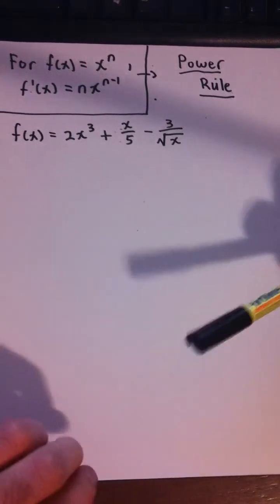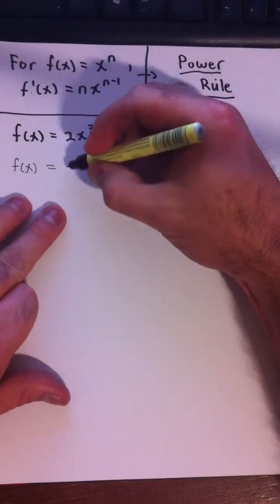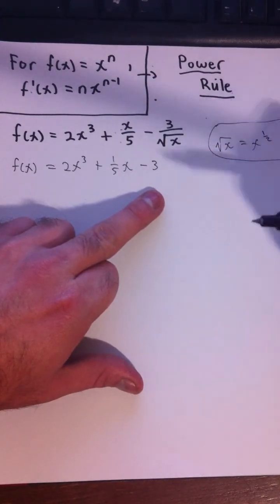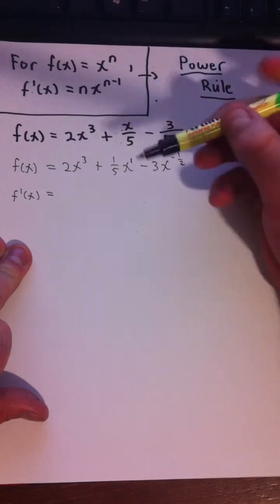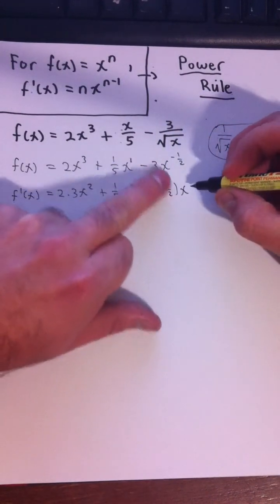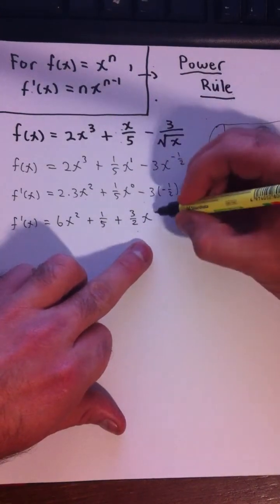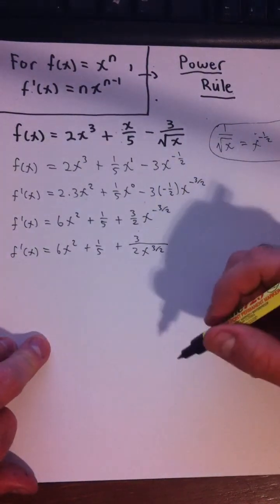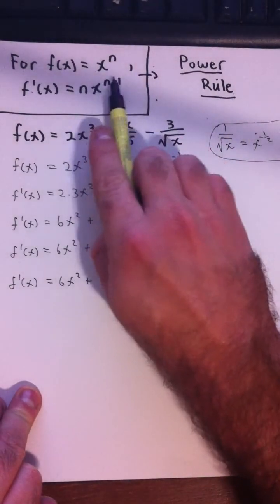3. Differentiation using the Power Rule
We look at two examples of finding the derivative of a function by using the power rule.